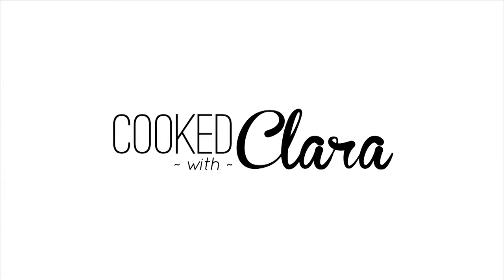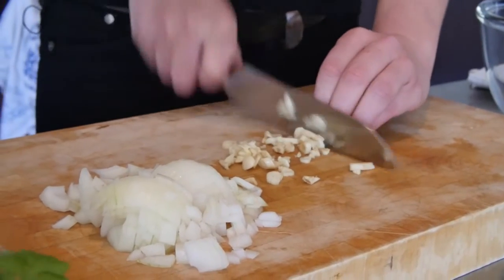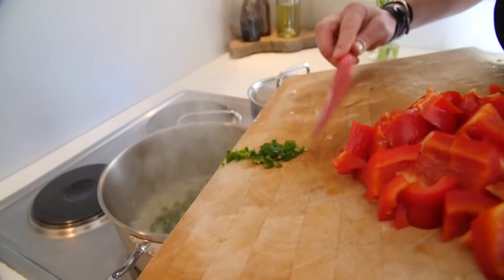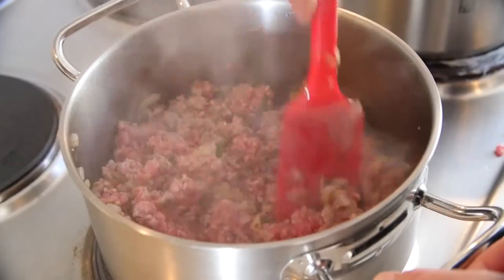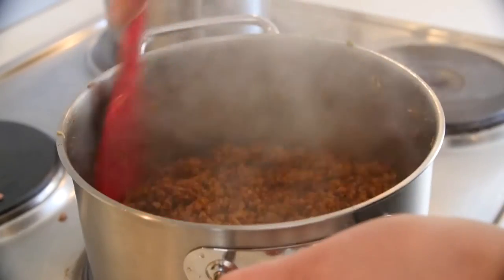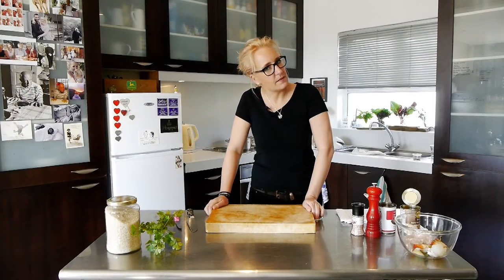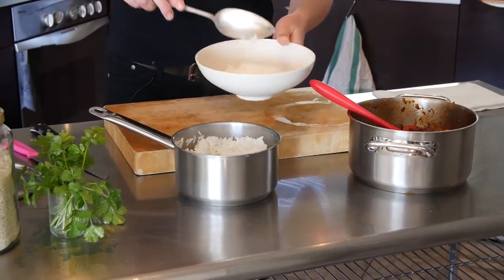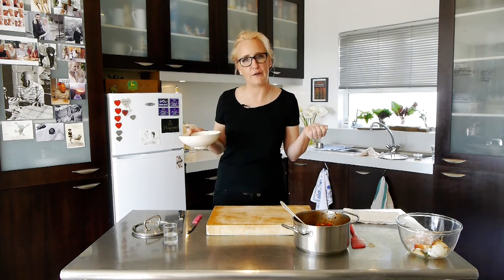Make More Chilli Con Carné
A classic that always goes down well. Don't forget to make extra because it'll taste even better the next day.